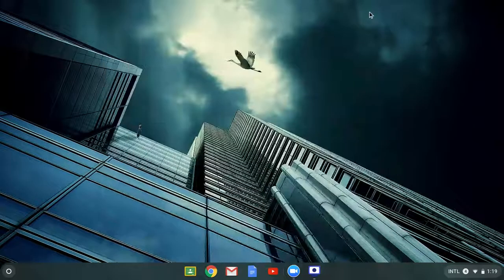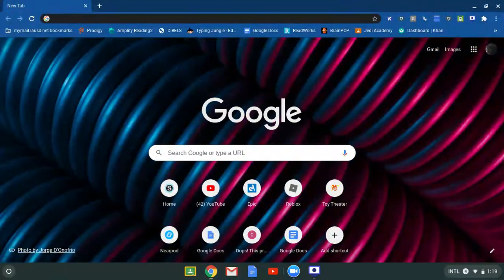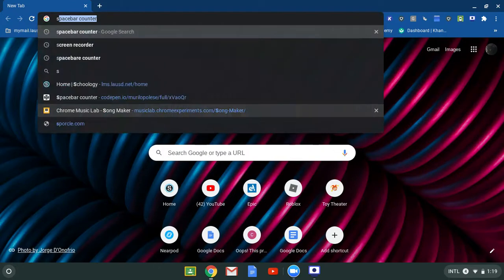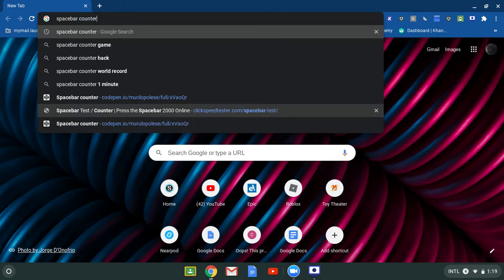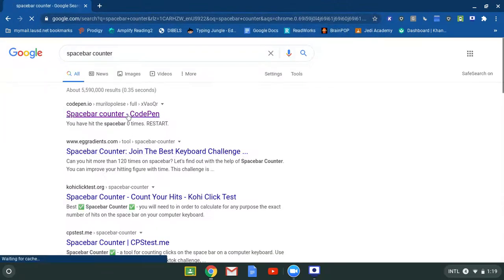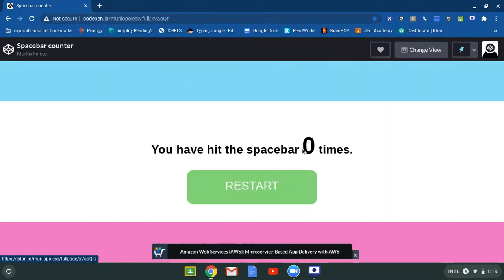How to get spacebar counter!!!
I hoped this video help out so you can do the TikTok challenge